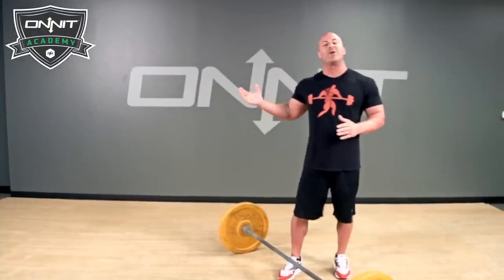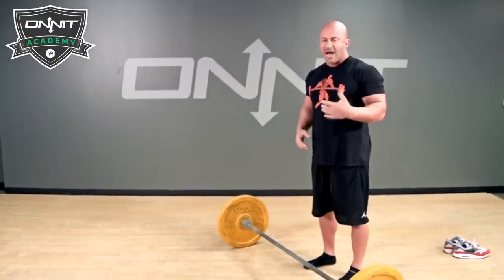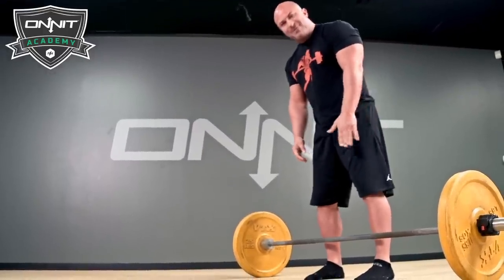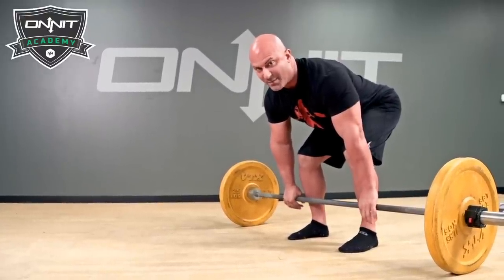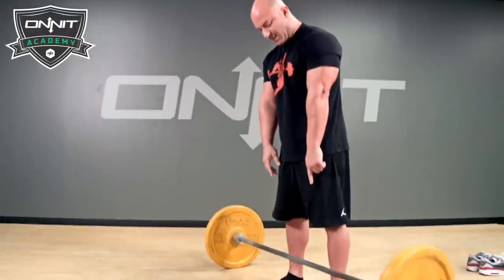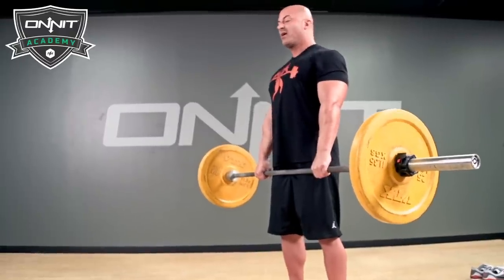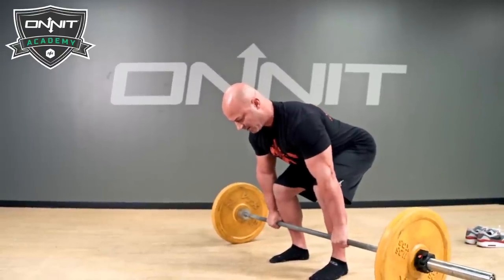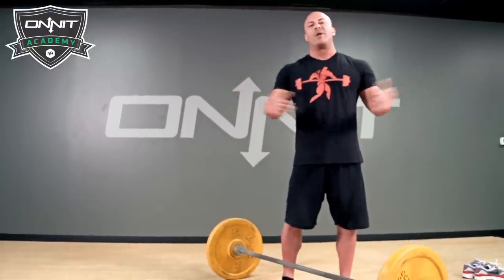Defranco Fitness Tips: How to Practice Proper Deadlift Form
The barbell deadlift is one of the greatest exercises of all time for developing full body strength. It really is the king of all lifts. Unfortunately, most people do it wrong and they end up injuring their low back because of it. So, today I am going to go over proper deadlift form.